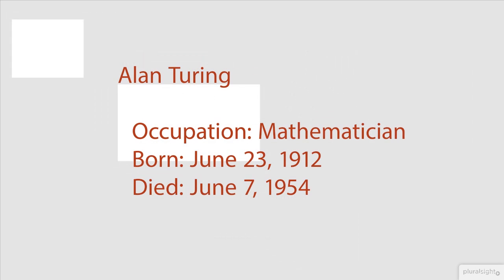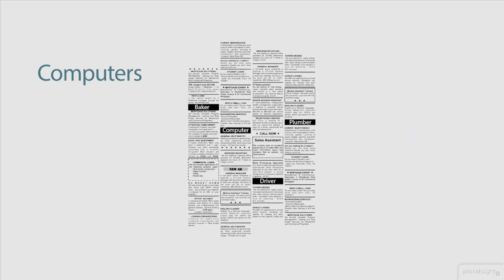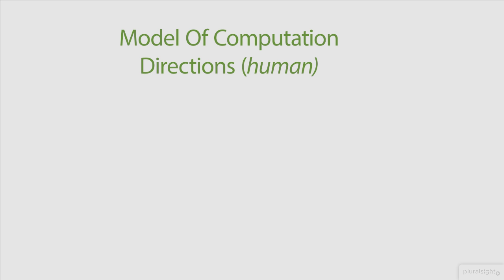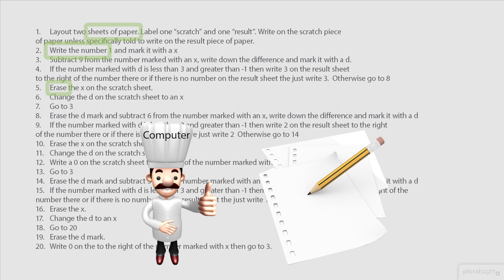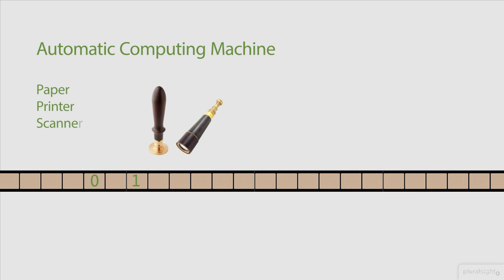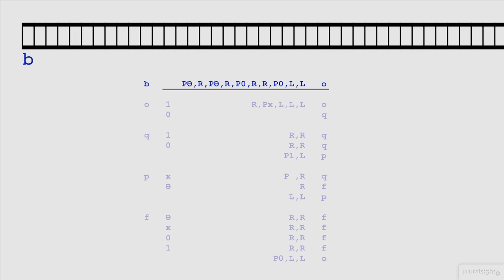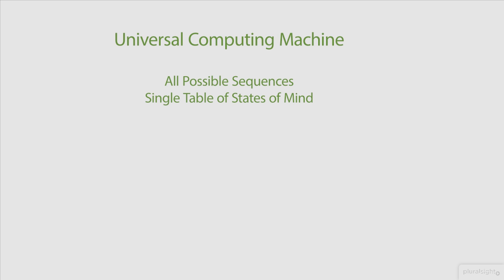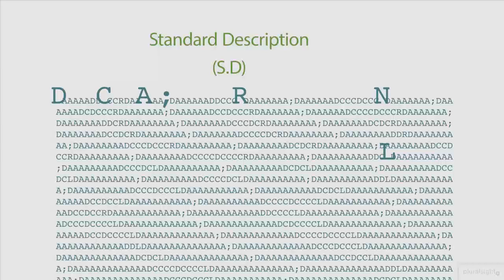Alan Turing's Wonderful Machine | Pluralsight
This is a programmer's view of an incredibly insightful paper written in 1936 by Alan Turing and titled "On Computable Numbers". In it Turing describes a model for computation, we now call it a Turing machine, that not only provides a theoretical basis for programming it also it also lays out many practical programming concepts still in use today. It's part of a course in the Pluralsight library named "Alan Turing's Wonderful Machine" that is aimed at both developers and IT administrators who would like to amp up their understanding of this seminal work that underlies the business we are all in today. View the full course by

Alan Turing's machine | Pluralsight